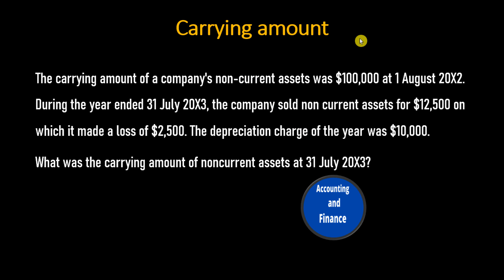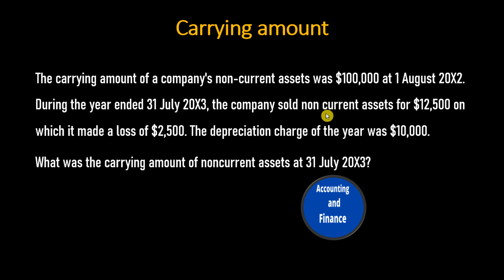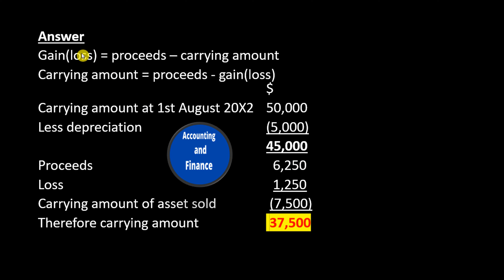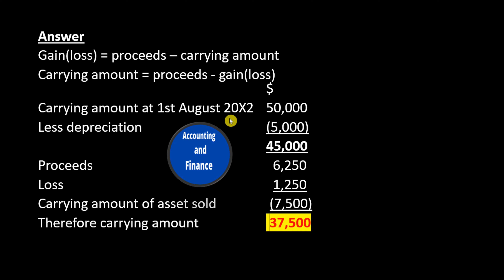Carrying amount of non-current asset